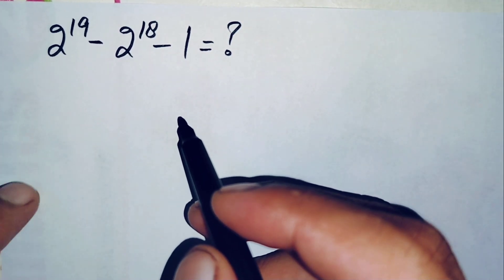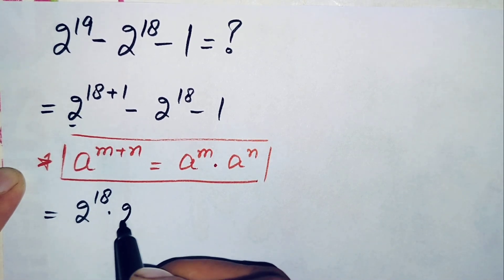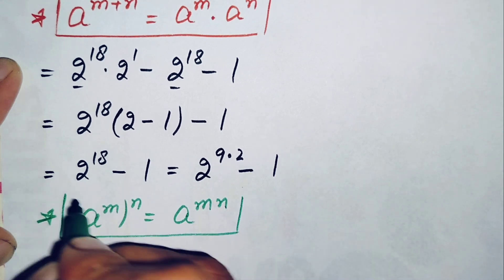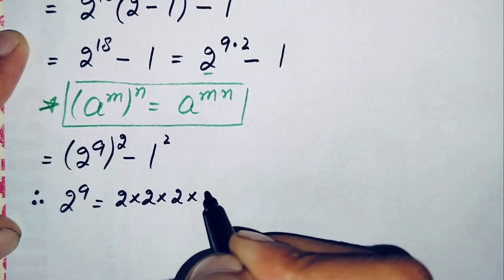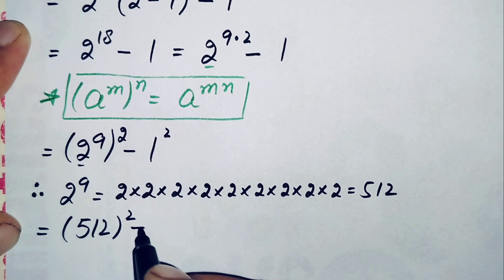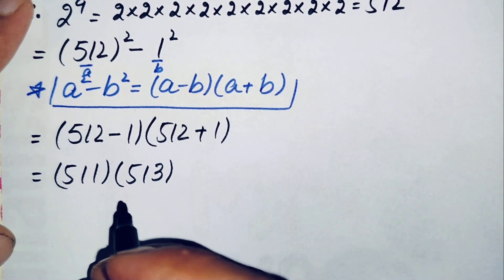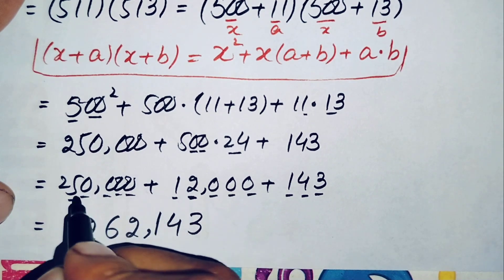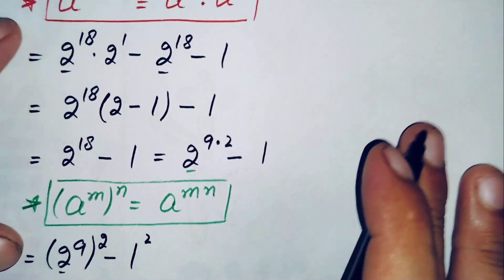A Nice Olympiads Exponential Trick || No Calculator Allowed 📵